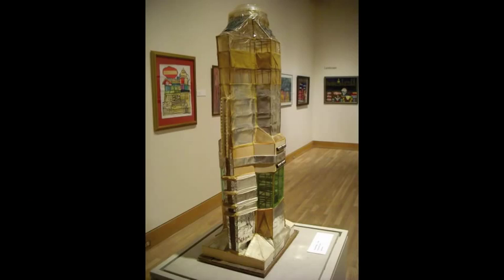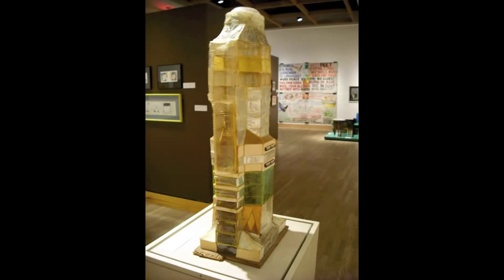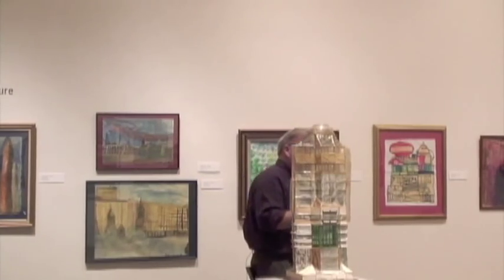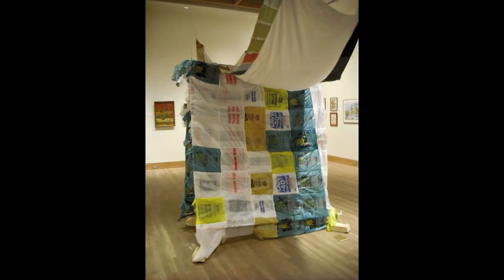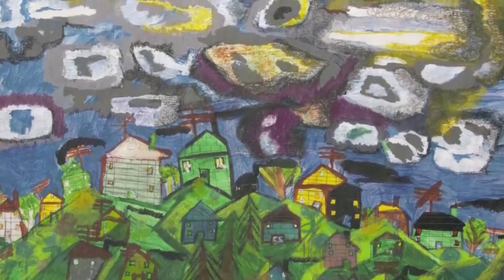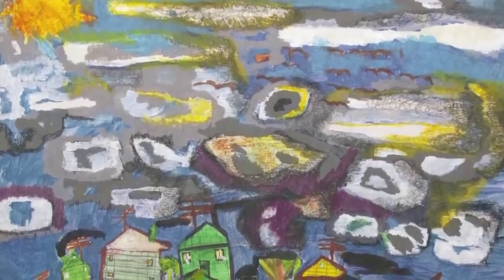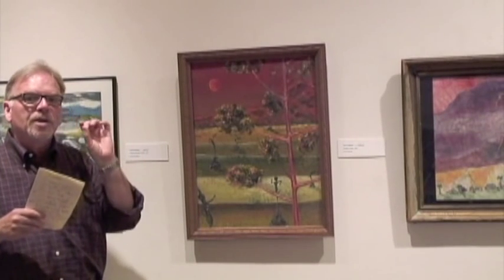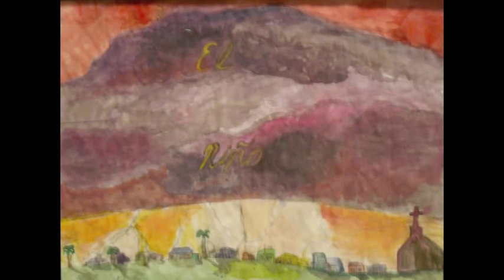How Artists See Their World- Part Two